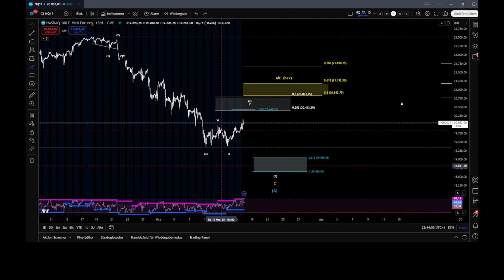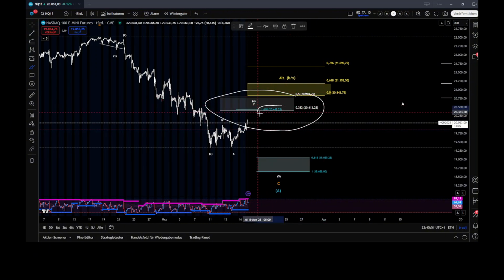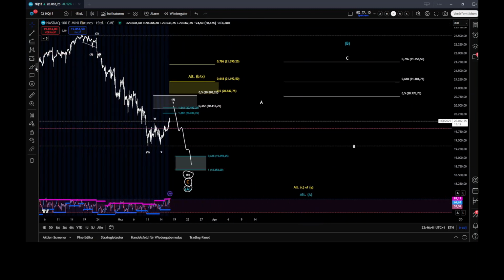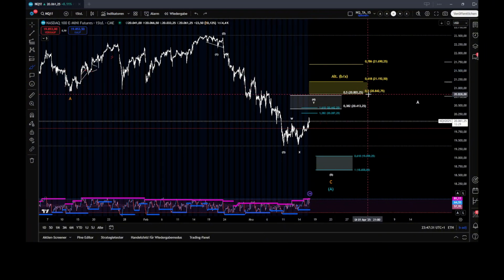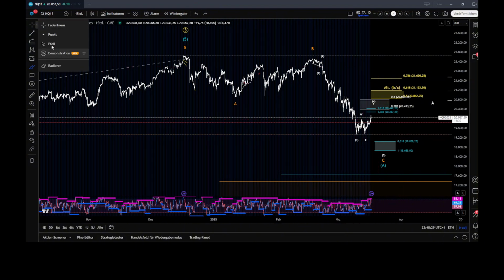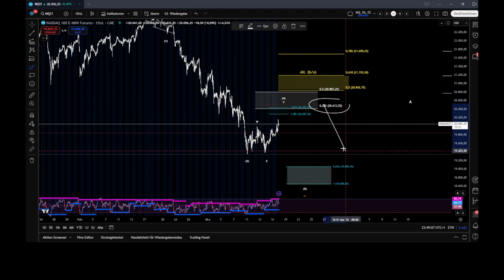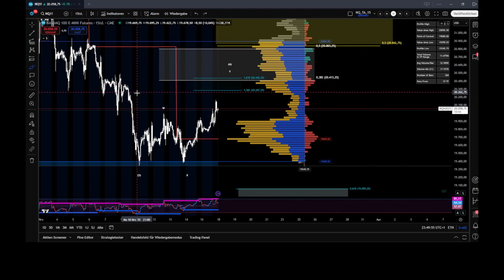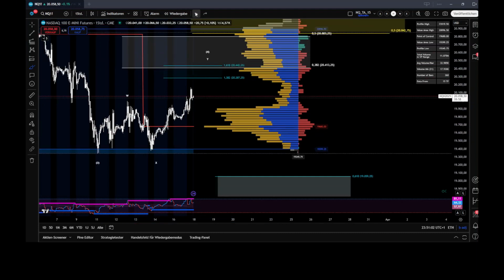NASDAQ 100 Elliot Wave Technical Update 2025/03/17